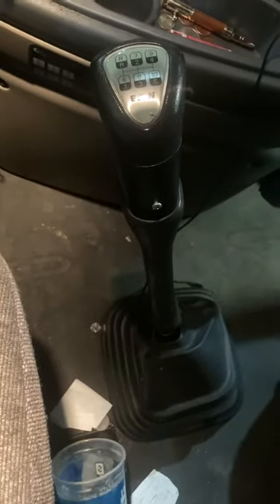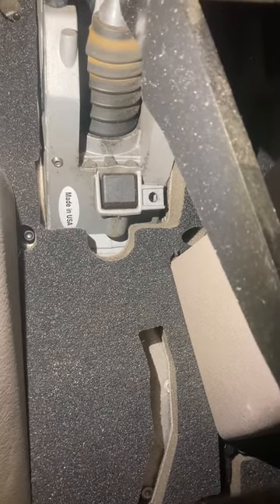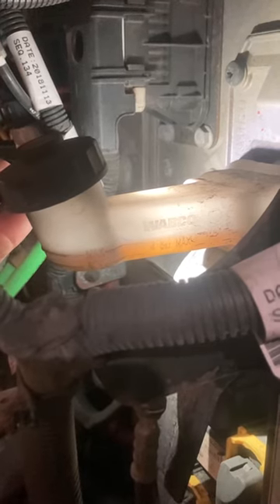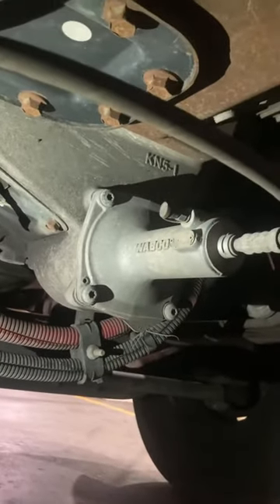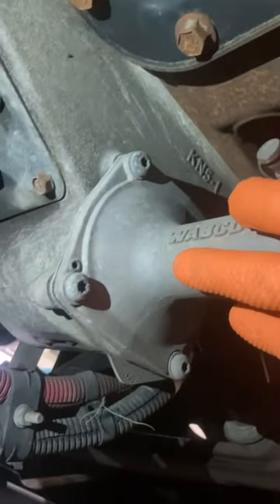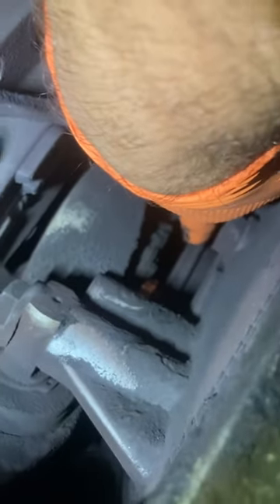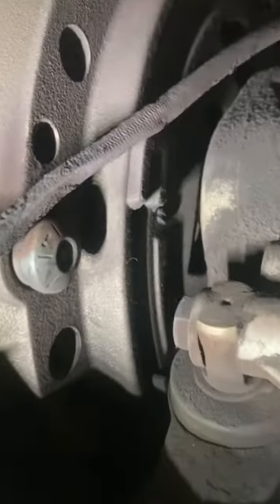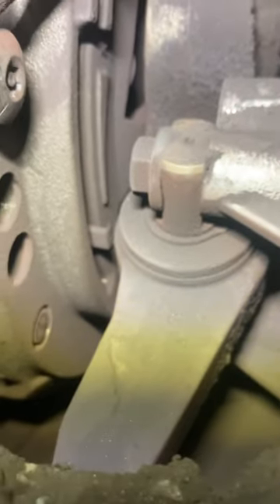Truck grinds going into gear! How to check your clutch? Eaton trans/clutch heavy duty vehicles